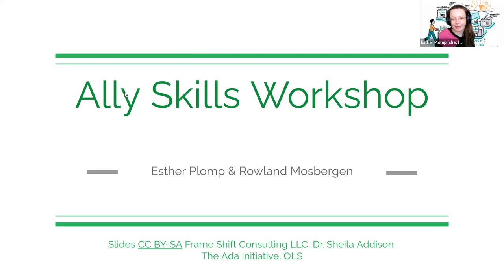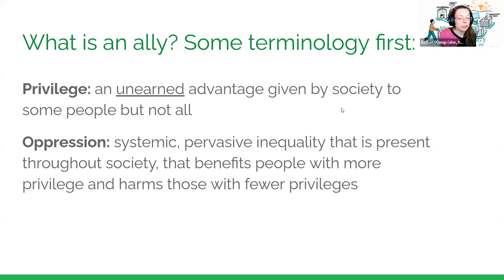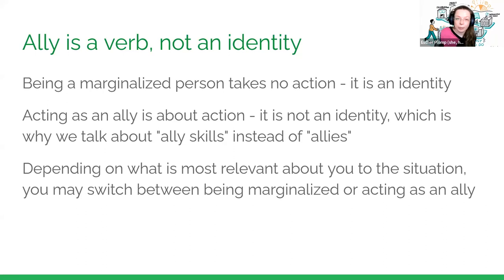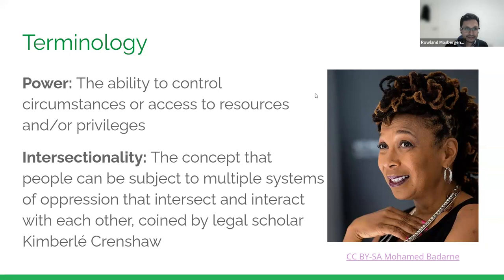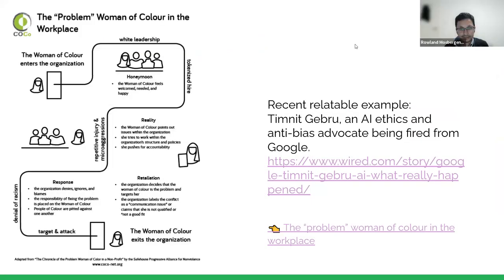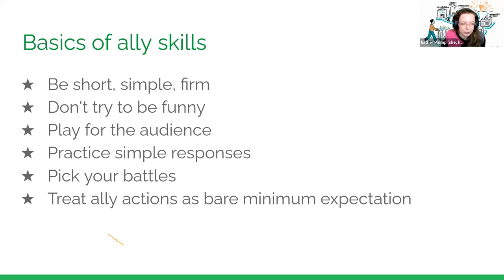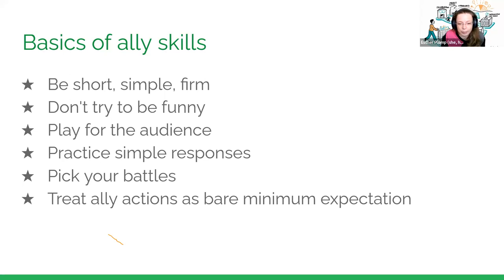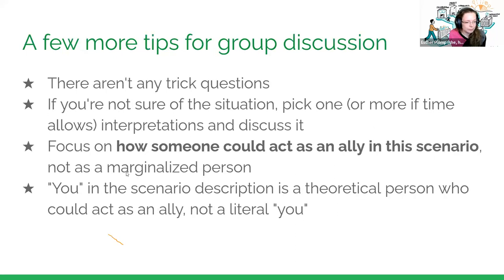OLS-7 Week 14: Ally Skills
This is the “Ally skills" social call of the OLS-7 cohort of Open Life Science training.

Timestamps
0:00: Call and topic introduction
1:22:  Introduction of the first conversation lead (Rowland)
2:24: Introduction of the second conversation lead (Esther)
6:27: Terminologies introduction
17:40: Personal voluntary exercise
27:27: Scenarios, group discussions, and breakout rooms
32:14: Recording stops